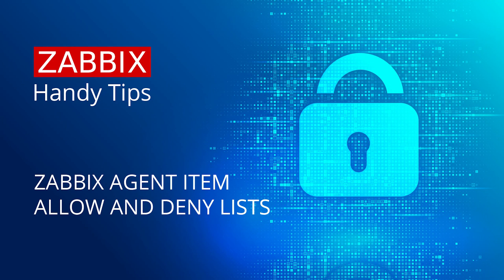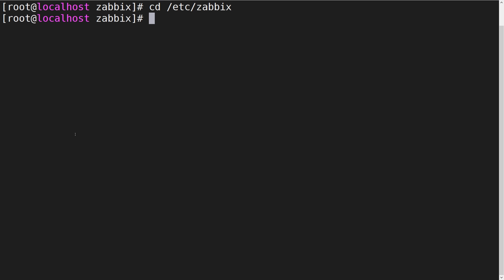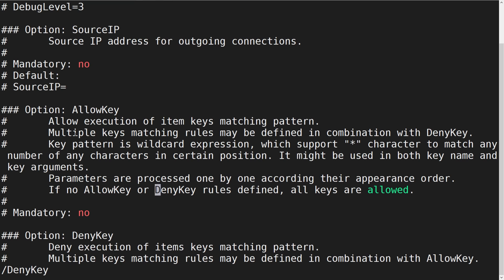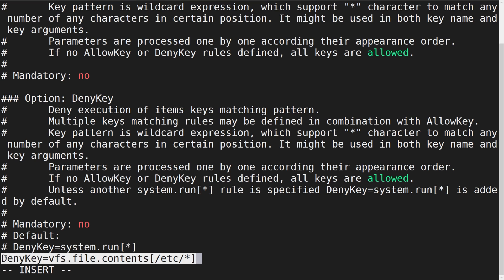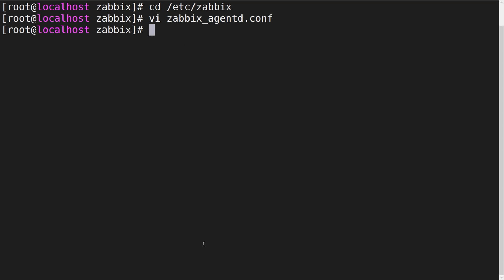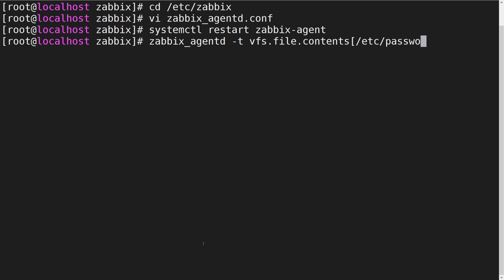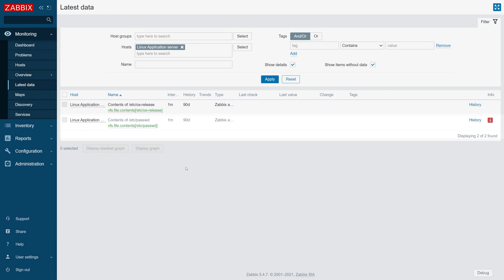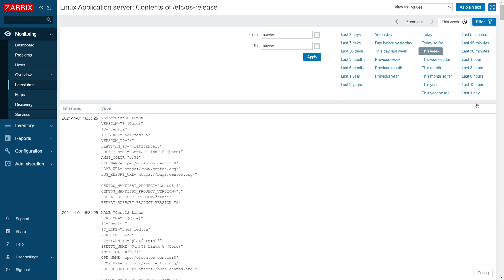Zabbix Handy Tips: Zabbix agent item Allow and Deny lists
Zabbix Handy Tips - is byte-sized news for busy techies, focused on one particular topic. Starting from Zabbix 5.0 LTS release you can create a per-agent item key Allow and Deny list. In this video, we will create an example Allow and Deny list to forbid the collection of restricted data.